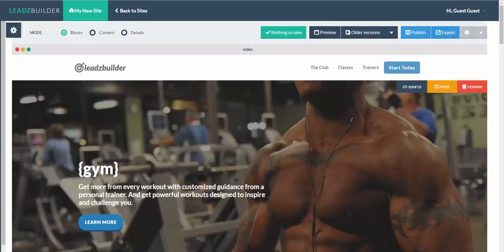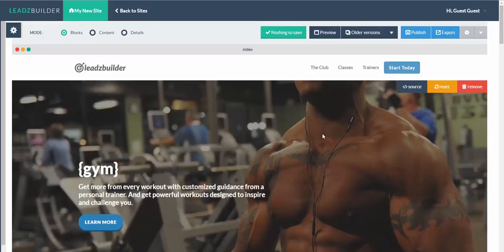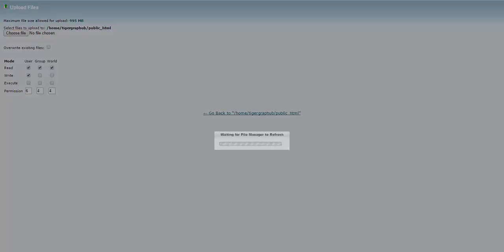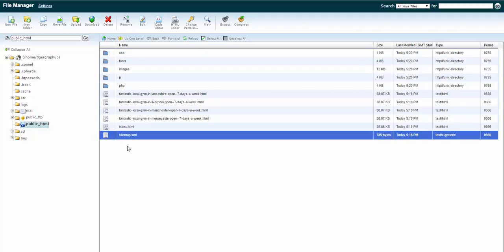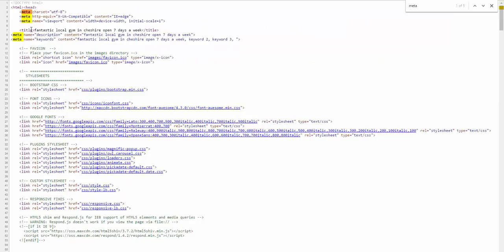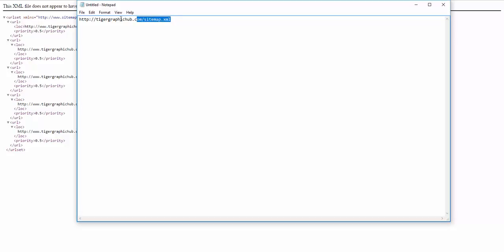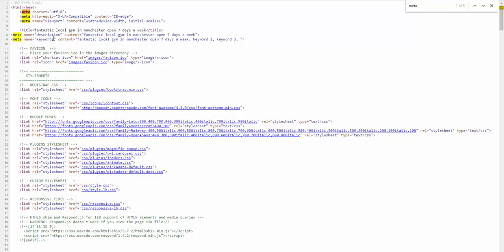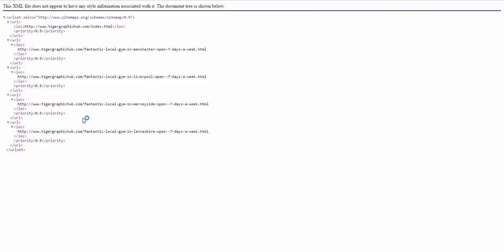Leadzbuilder Export Site Demo (READ NOTES BELOW)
Since this video was produced we have updated leadzbuilder and removed the internal publish button so you need to export the site/pages and then upload via cpanel or ftp to your hosting.